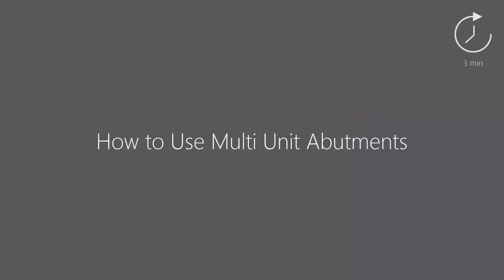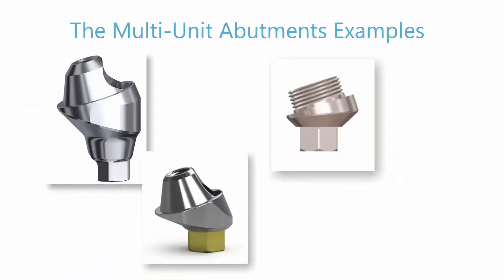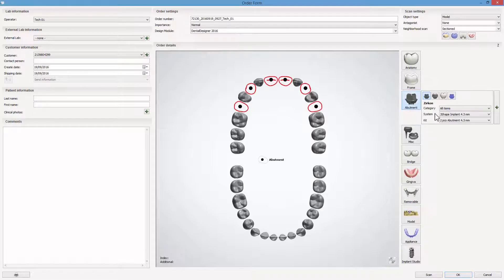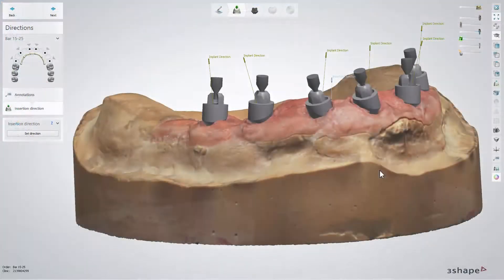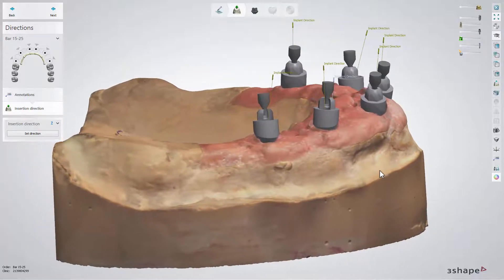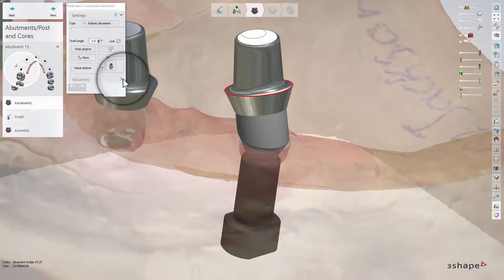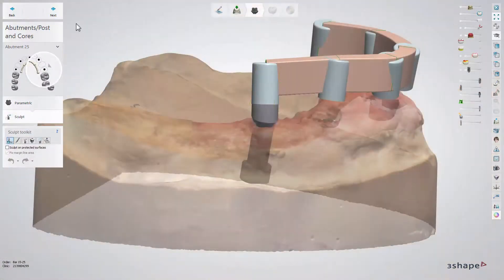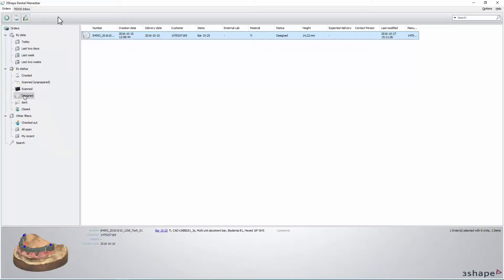3Shape Dental System - How to Use Multi Unit Abutments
By watching this video, will learn how to use mult-unit abutments which is now possible with the new Dental System™. The video shows the workflow of the design of bar and bridges with an optimal fit thanks to the use of multi-unit abutments.